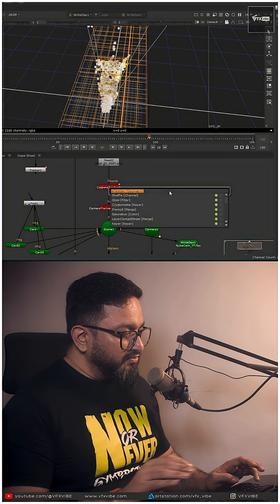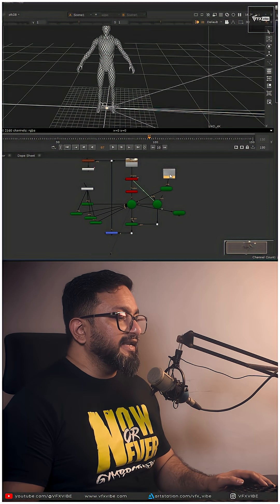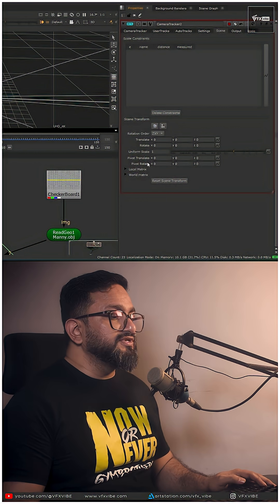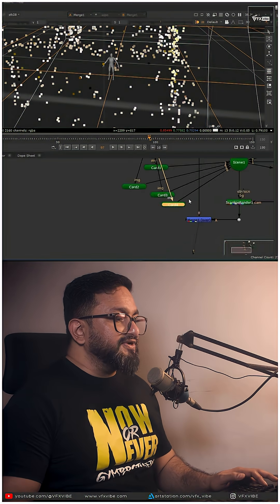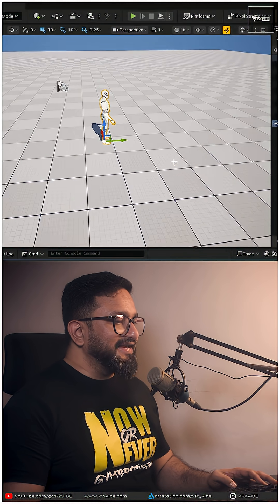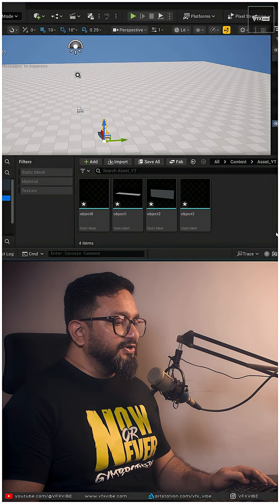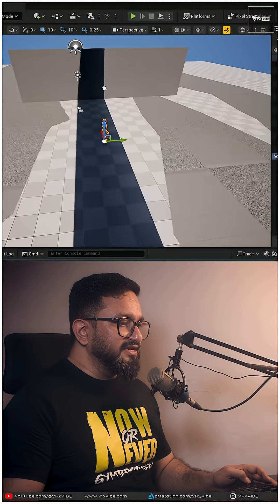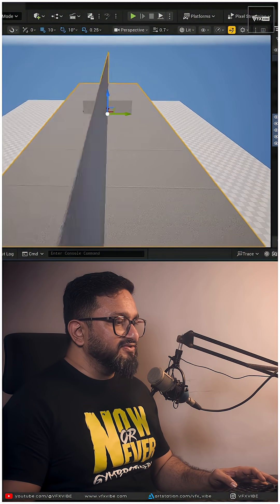FIX SCENE SCALE WHEN EXPORTING FROM NUKE TO UNREAL | YOUTUBE SHORTS | VFX VIBE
Ever struggled with scene scaling when exporting your Nuke 3D camera to Unreal Engine?
In this short breakdown, I’ll show you a quick and effective way to fix scale mismatches between Nuke and Unreal — so your virtual camera and scene line up perfectly.
Watch this if you’re working on VFX, Virtual Production, or camera tracking workflows!

🎥 Software Used: Nuke | Unreal Engine
📺 Channel: VFX VIBE